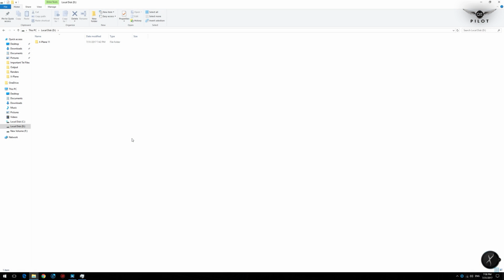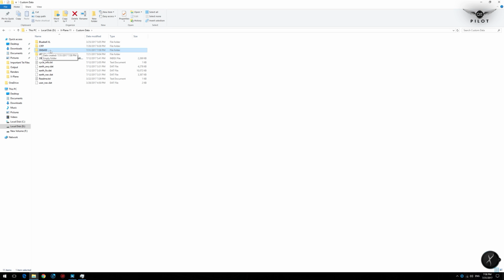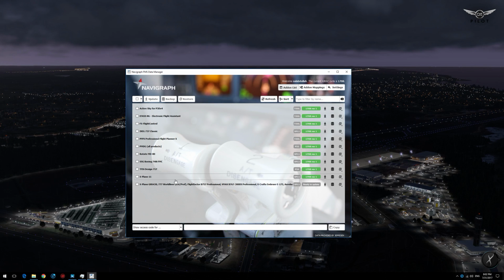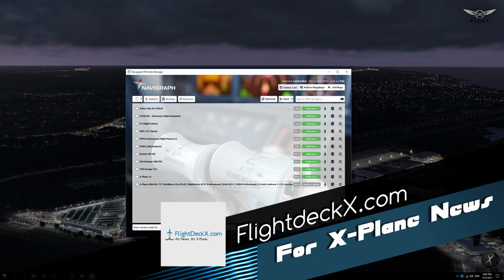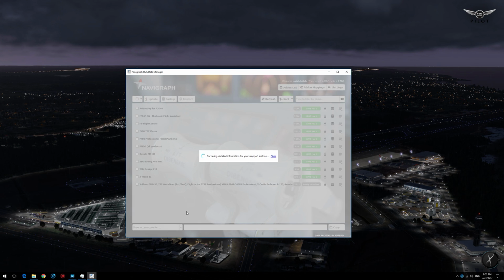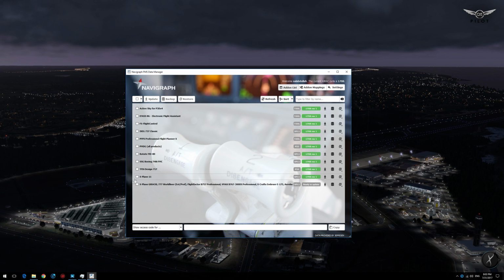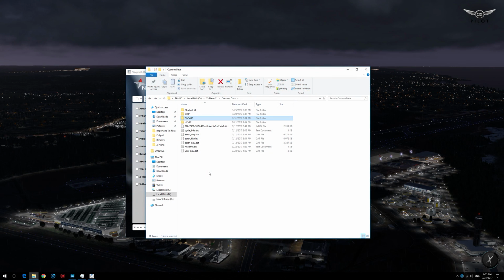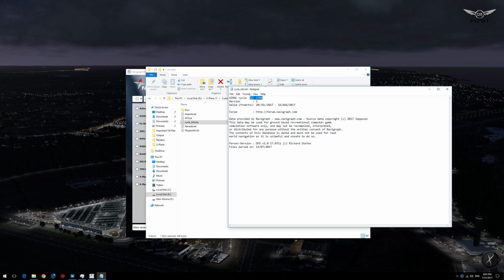[X-Plane] How To Install and Update GNS 430 For X Plane 11 Using FMS Data Manager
This is a short video that will show you how to install and update the GNS 430 for X Plane 11 using Navigraph FMS Data Manager.